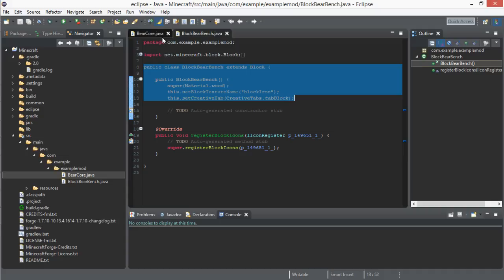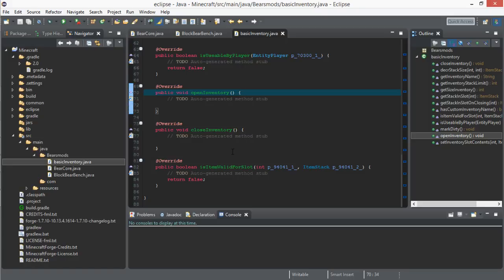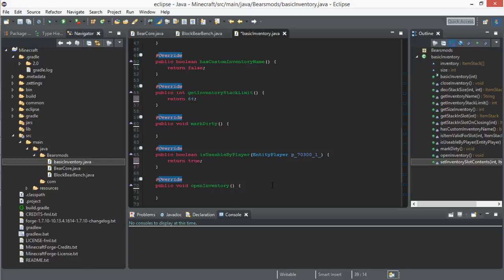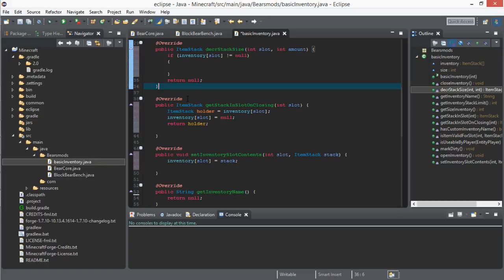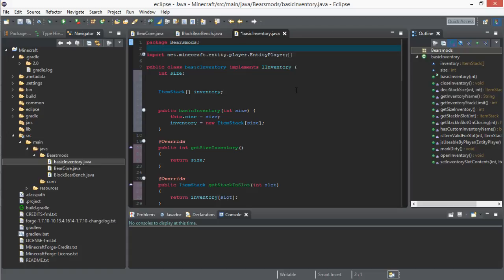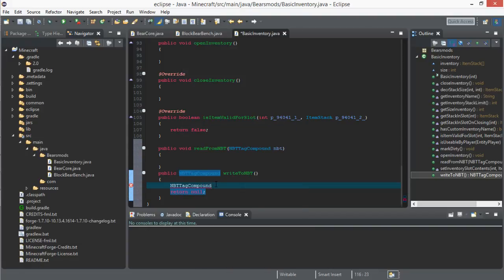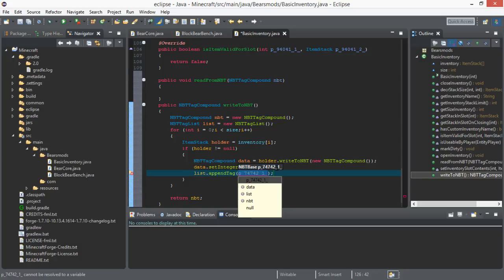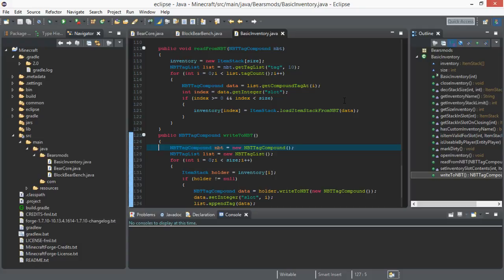Coding w/ Speiger - Setting up Inventory logic